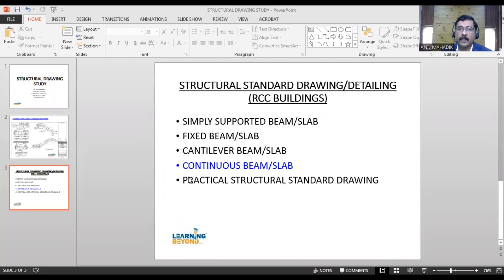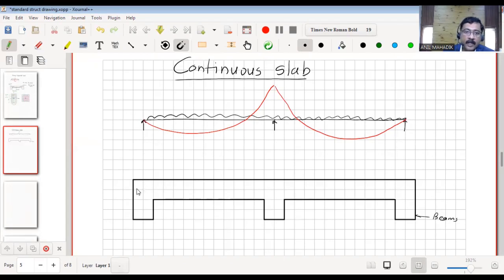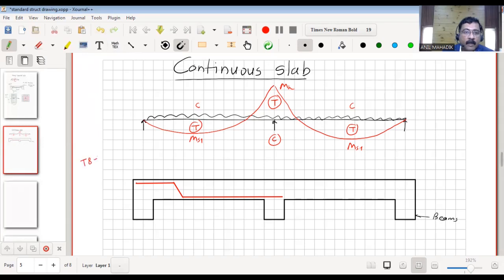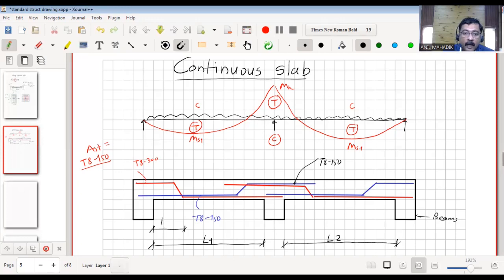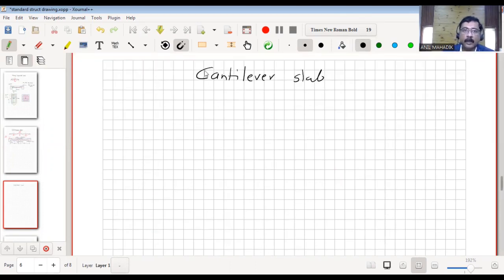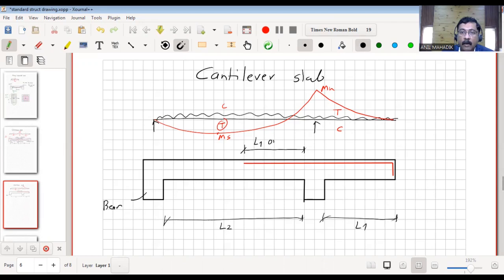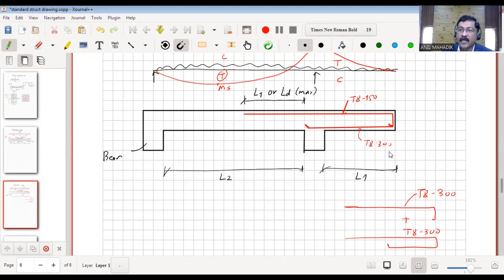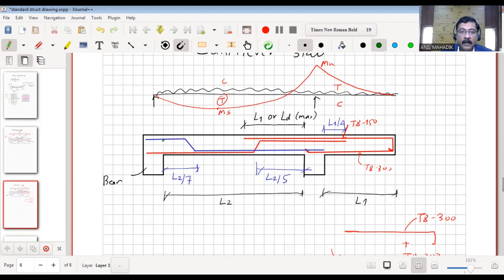Structural Standard Drawings (Part - 5) | Continuous and cantilever slab | By Er. Anil Mahadik Sir